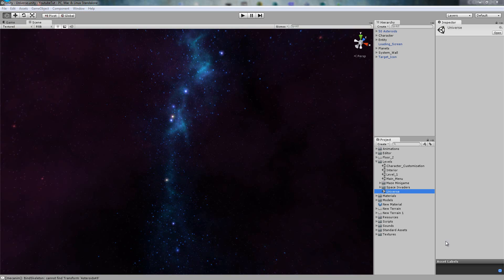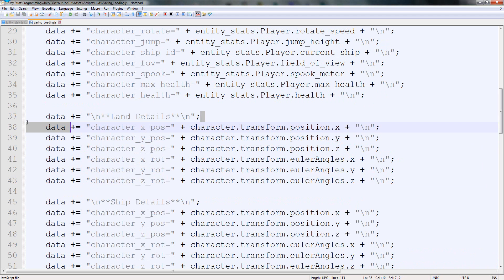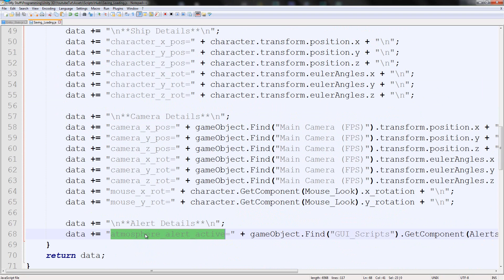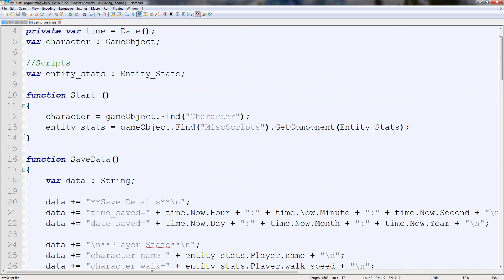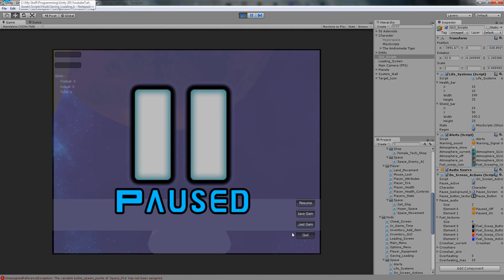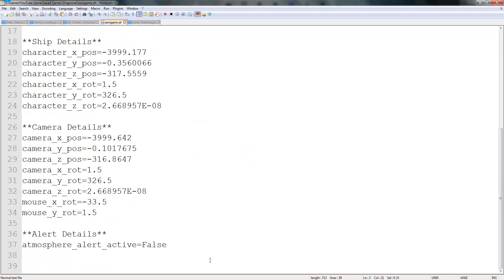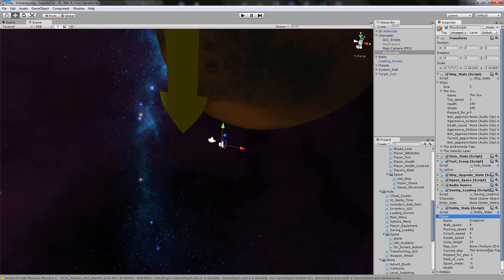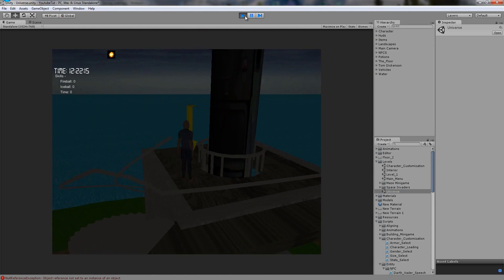Unity 3D Tutorial Part 179 Space: Auto Save / Auto Load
Hello and welcome to my 179th tutorial on Unity 3D, in this tutorial I will be showing you how to make our save feature automatic.